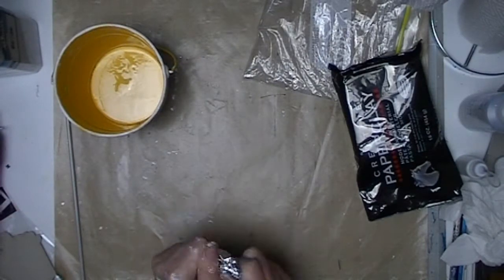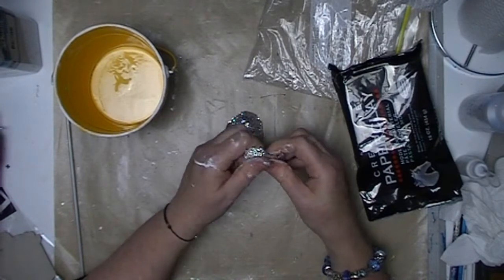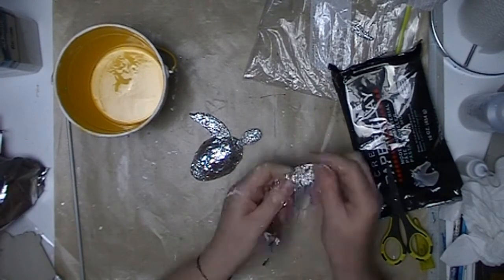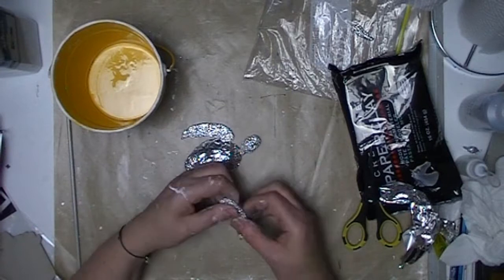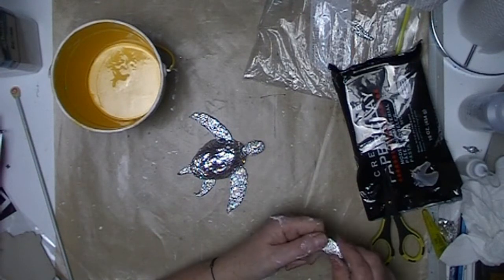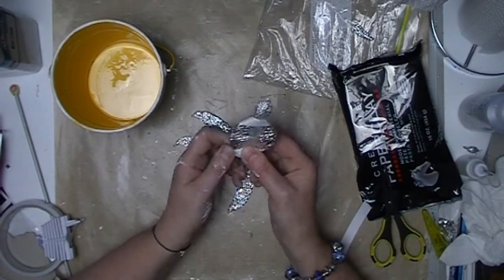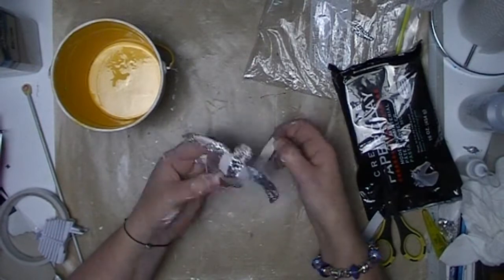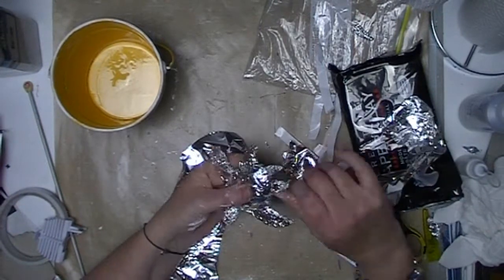How to make a Sea Turtle Armature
How to make a Sea Turtle Armature ready for Creative Paperclay® sculpting